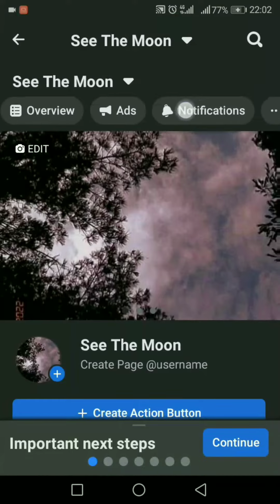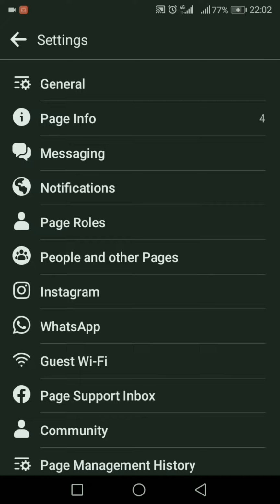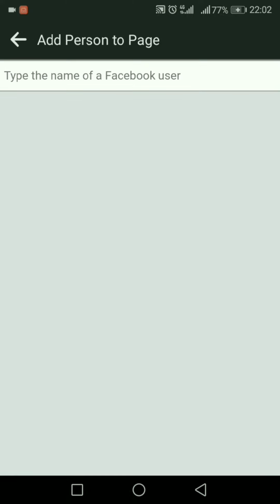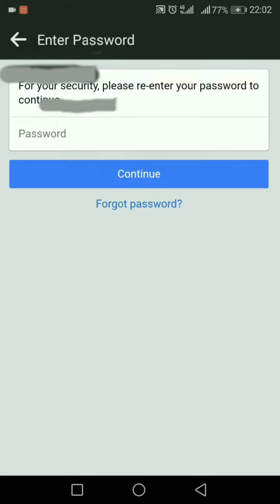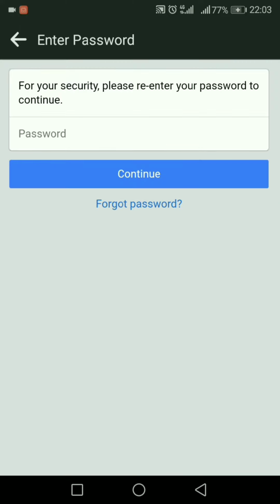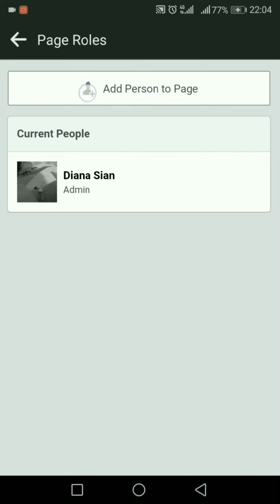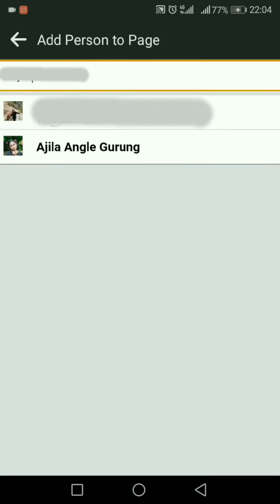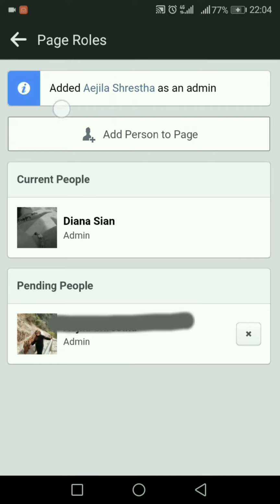2024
In this video, you will learn how to add an admin to your Facebook Page. This is a very simple process that only takes a few minutes.

00:00 Introduction
00:13 Open Facebook
00:37 Facebook page roles
00:48 Add admin on Facebook Page